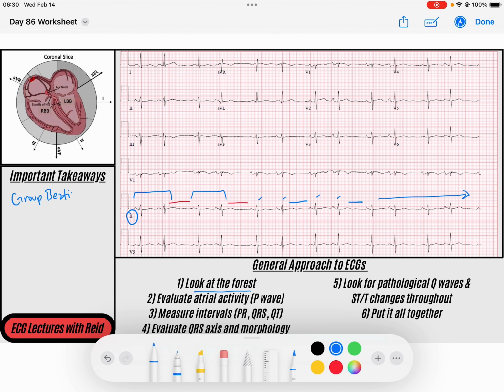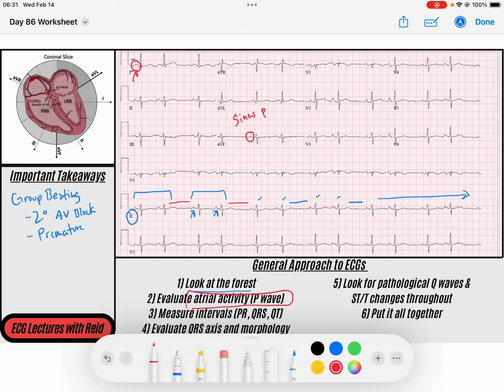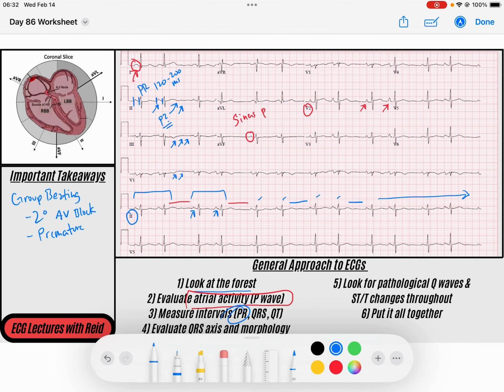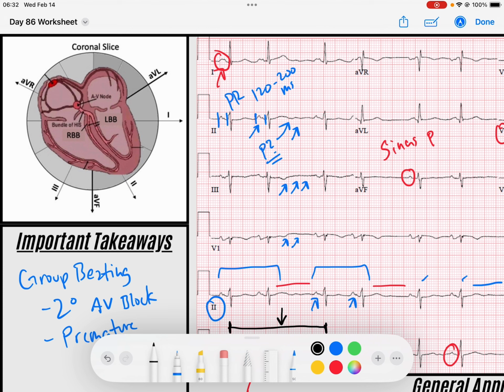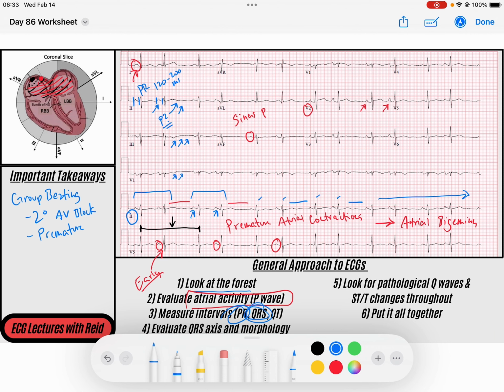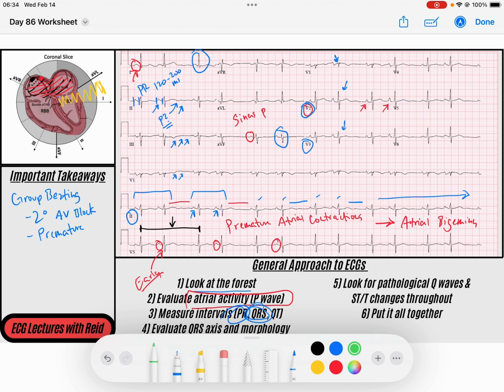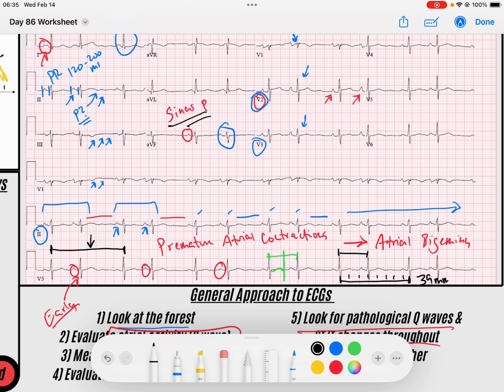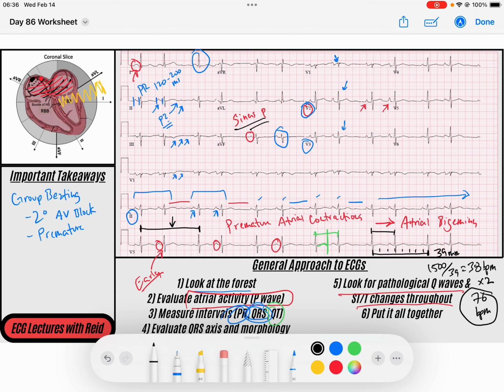EKG Test Yourself | ECG Case Study #86